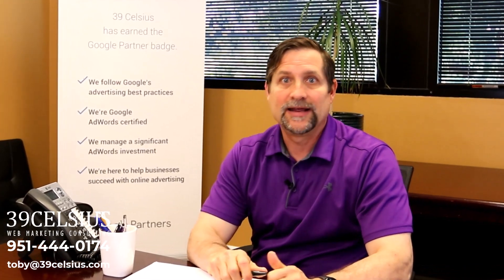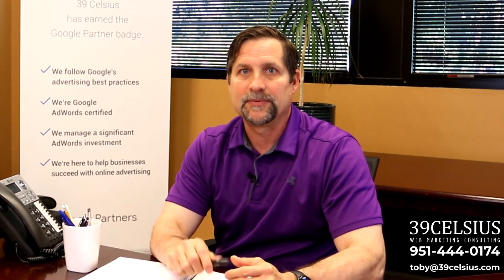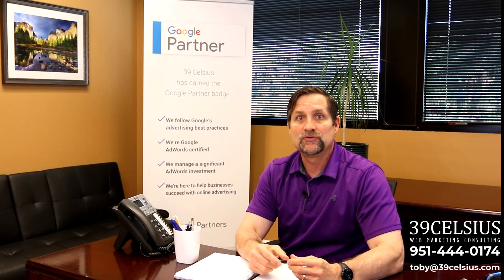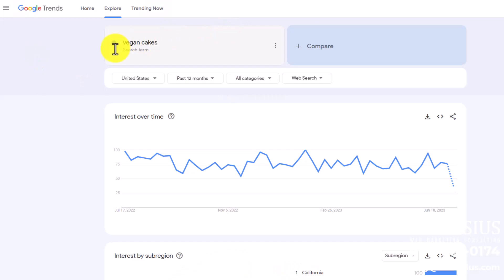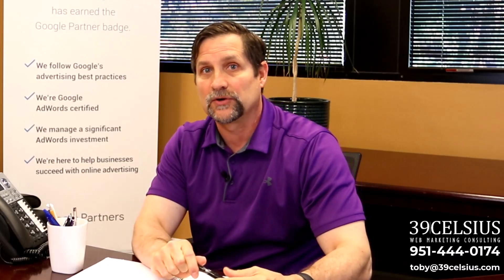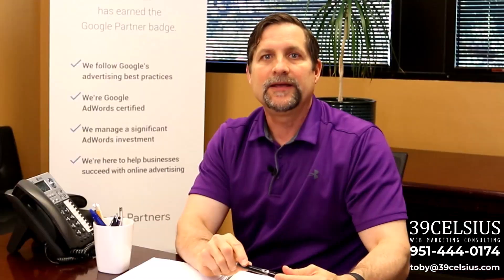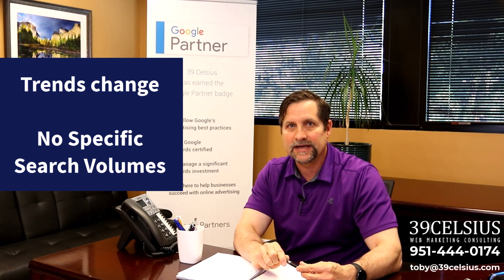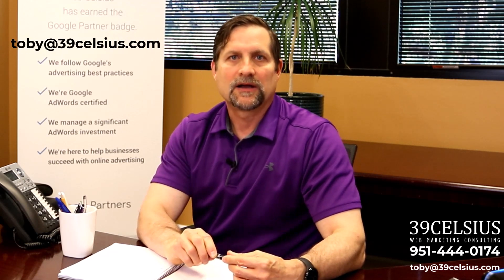How To Use Google Trends for Market Research and Better Marketing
💼 "Master Google Trends for Market Research & Turbocharge Your Marketing!" 🚀

Ever wondered how to stay ahead of the curve in your industry? 🤔 We've got you covered! In our latest video, we dive deep into the world of Google Trends, a free and powerful tool that can revolutionize your market research and marketing strategy. 📈

From uncovering 🔥hot keywords to spotting seasonal 📆 trends, we'll show you how to harness Google Trends to its full potential. You'll learn how to monitor popular search terms, identify emerging trends, plan your content calendar, manage inventory, and so much more! 🛠️

Whether you're a small business owner, a digital marketer, or just a curious mind, this short video is packed with valuable insights that you don't want to miss! 🎯

So why wait? Click on the link below, grab some popcorn 🍿, and let's explore the magic of Google Trends together! 🌐

What's In This Video:
0:00 Introduction
1:02 Stay Ahead of Competition
1:16 Google Trends Example #1
1:37 Uncover New Keywords
1:54 Seasonal Trends
2:05 Google Trends Example #2
2:22 Google Trends Example #3
3:11 Drawbacks